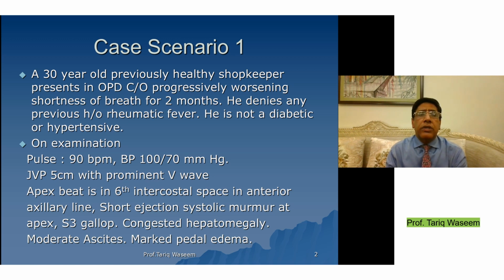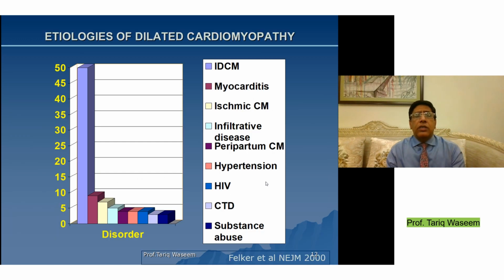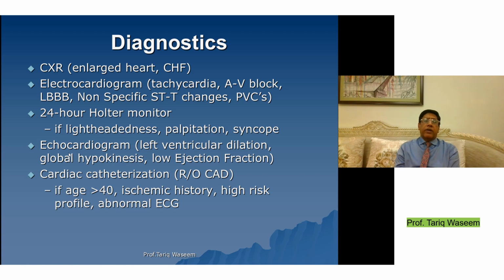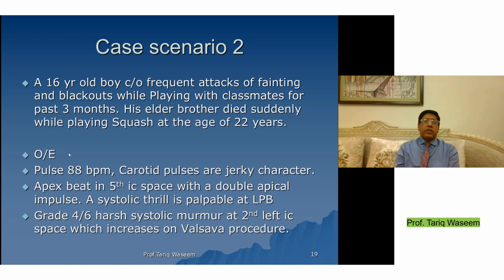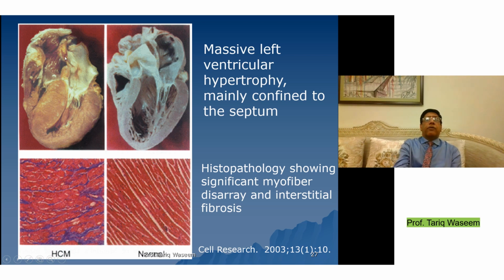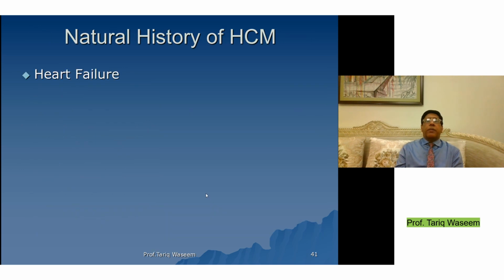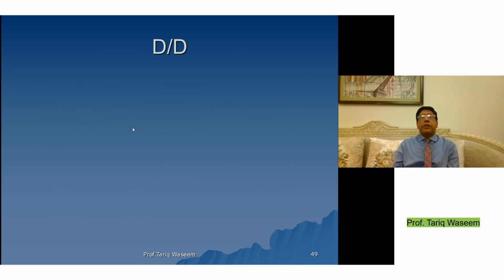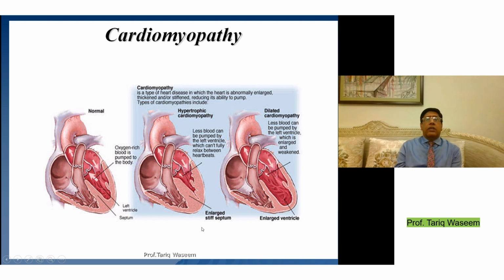Cardiomyopathies Lecture for Final Year MBBS